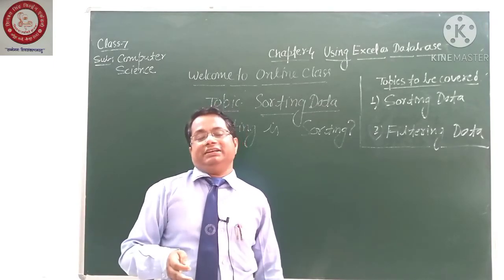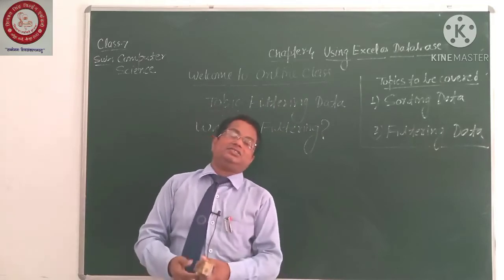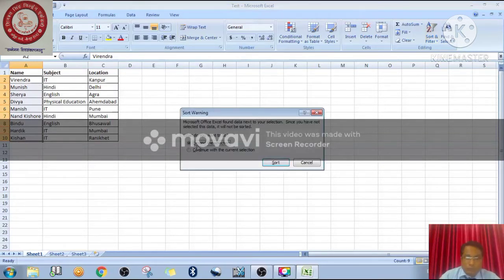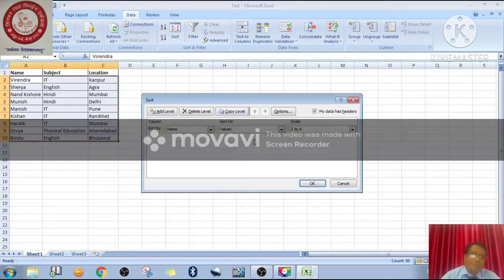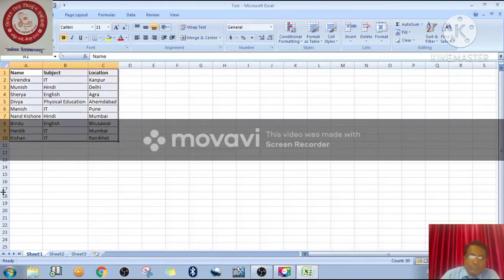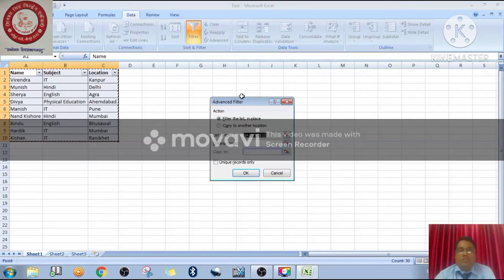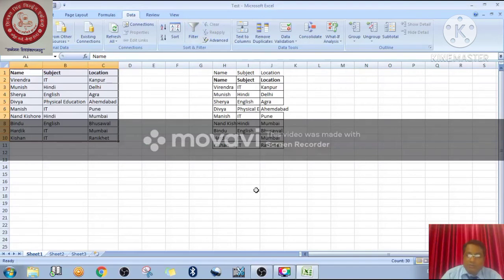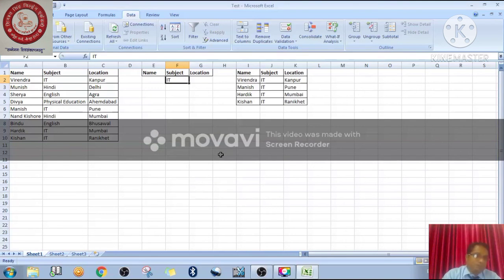Ch 4 Using Excel as Database(Part-2) Class 7 Lecture No 53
Please watch this video for best understanding in easiest way for Chapter -4  Using Excel as Database (Part-2).Lecture No-53